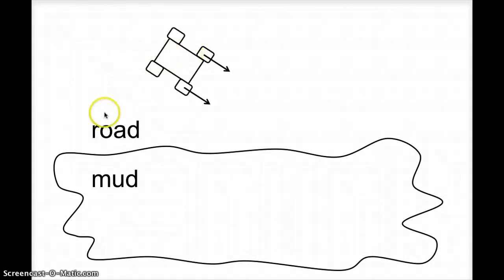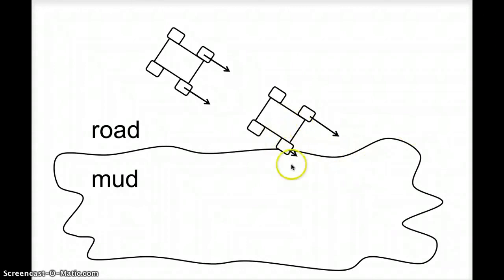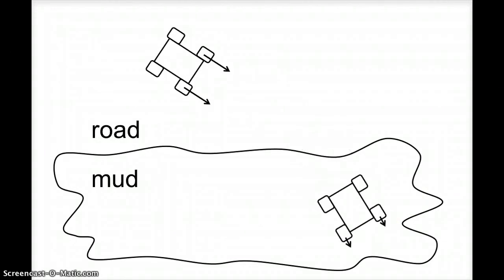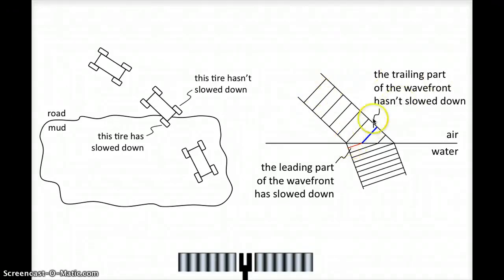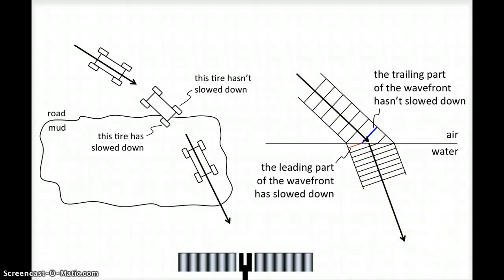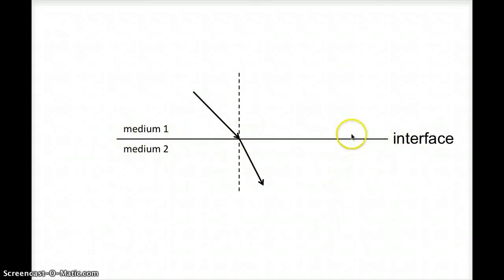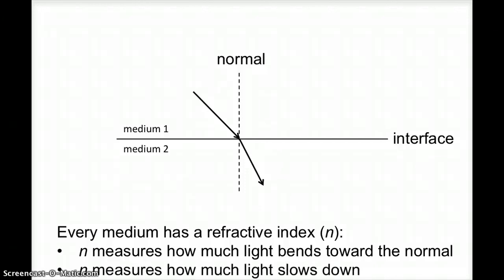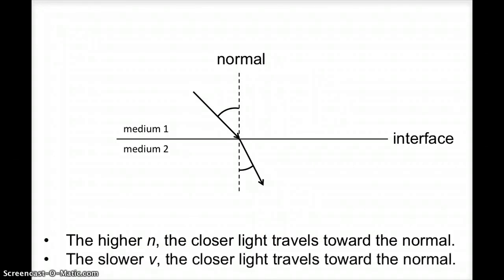The Nature of Refraction